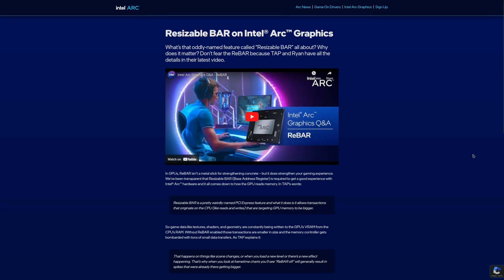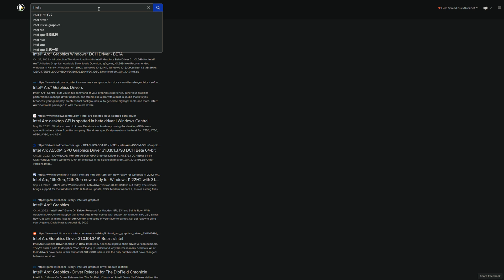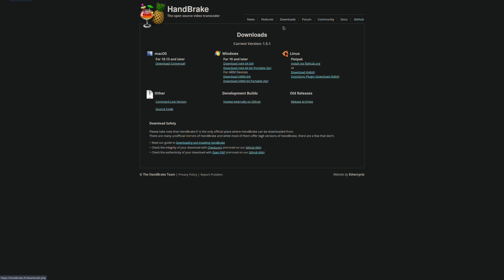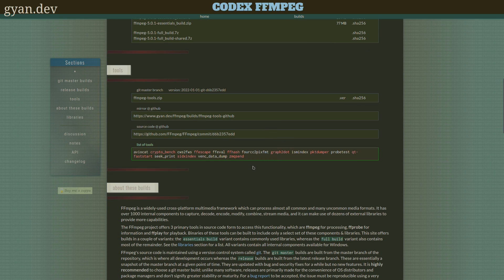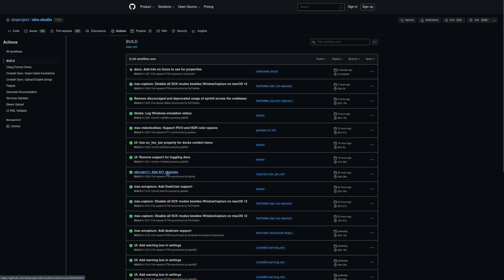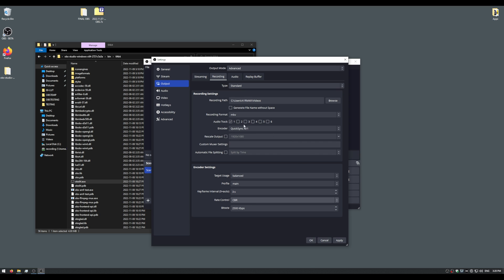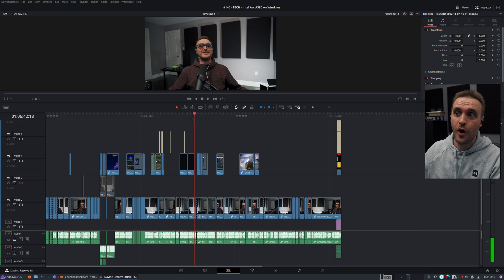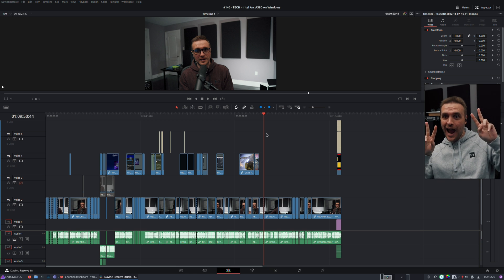OBS beta supports Intel ARC AV1 hardware encoding! First impressions of Intel A380 on windows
In this video I share my experience on windows using the Intel GPU Arc A380. I don´t do specific encoding testing, I am expressing the good and the bad related to using this card in windows.

Also, OBS added support for QuickSync AV1 in their beta branch. I tested this in depth and results are interesting...

- Creator link to the Amazon Intel store

Software used:
►Arch by the way (EndeavourOS)
►GIMP